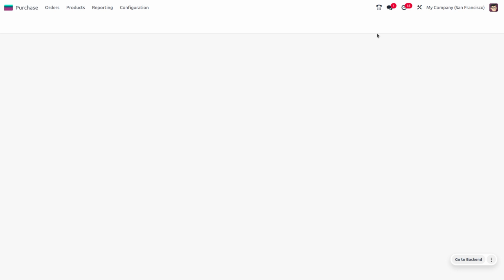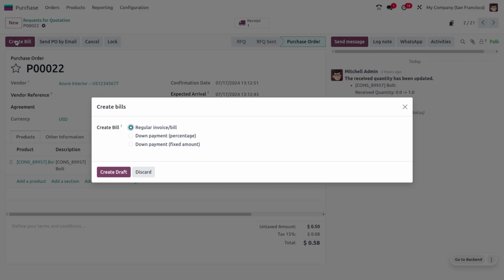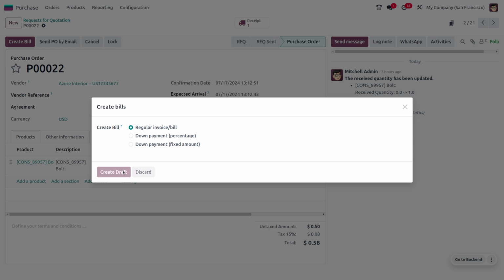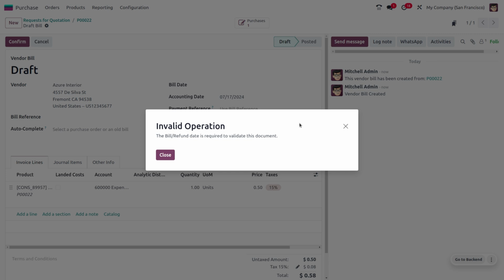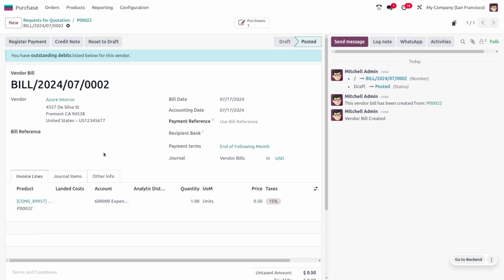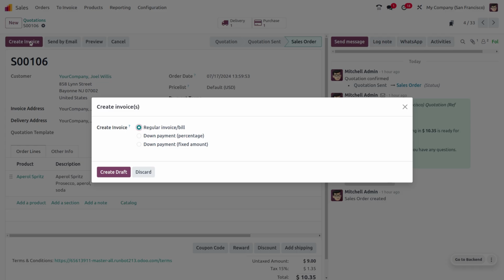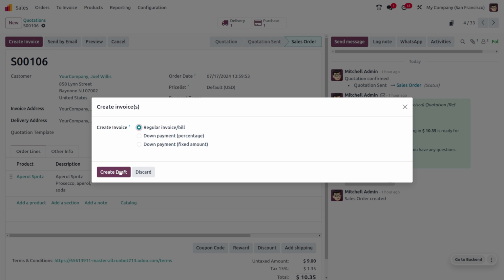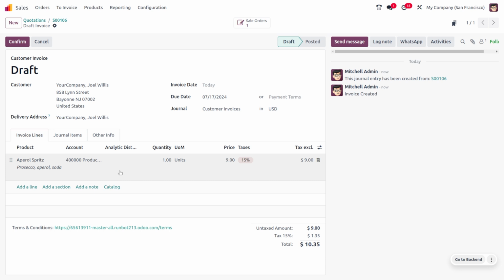Invoice/Bill Wizard in Odoo 18 Purchase Module | Odoo 18 New Features | Odoo 18 Latest Features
Odoo 18 offers a streamlined process for creating vendor bills or invoices from purchase orders through a user-friendly wizard. This Odoo 18 feature enhances efficiency and accuracy in your procurement operations.

Accessing the Invoice Wizard in Odoo 18

There are primarily two ways to access the invoice wizard in Odoo 18:

1. From a Purchase Order
Open the desired purchase order.
Click on the "Create Invoice" button. This will directly open the invoice wizard with pre-populated data from the purchase order.

2. Batch Invoicing
Go to Purchases -- Purchase -- Purchase Orders.
Select multiple purchase orders.
Click on the "Action" button and choose "Batch Invoice". This will open the wizard to create invoices for the selected purchase orders.